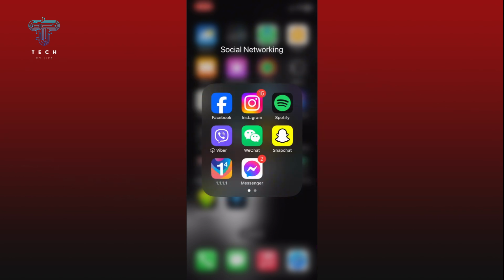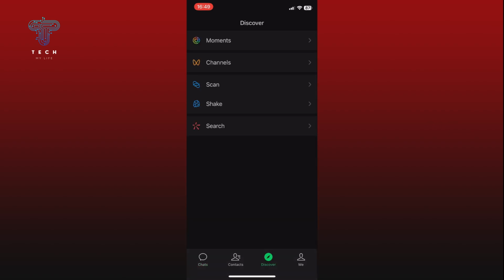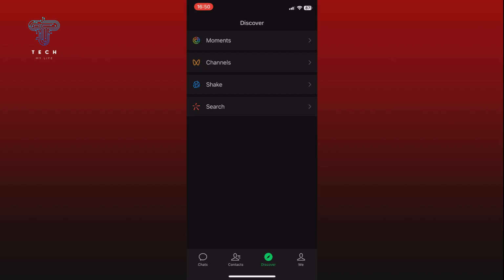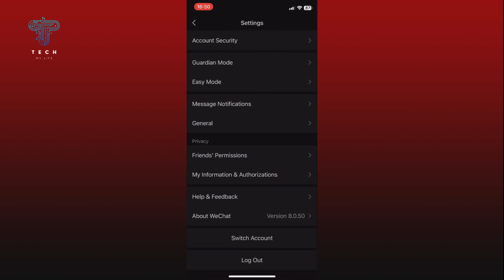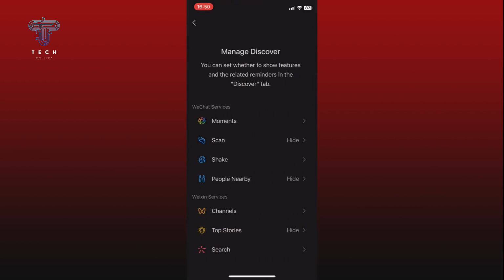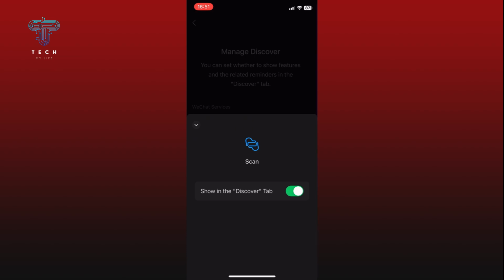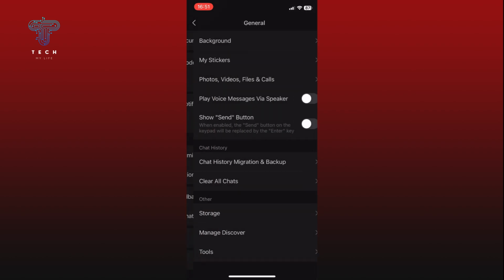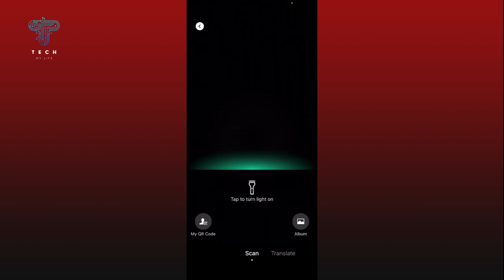How To Scan Objects Using WeChat Scanner? 2024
In today’s video, I’m going to show you how to scan objects using the WeChat scanner. So let’s jump right in.

First, open the WeChat app on your device. Tap on the "Discover" option at the bottom of your screen. In the Discover tab, look for the "Scan" option. Tap on it to open the scanner. Now you can scan the objects of your choice.
If you can’t find the Scan option in the Discover tab, it may be hidden. To unhide it, go to the "Me" tab. Tap on "Settings," then tap on "General," and access the general settings. Scroll down and tap on "Manage Discover." Here, you should find the Scan option. Tap on it, then toggle the switch next to "Show Discover Tab" to turn it on.
Once you’ve enabled the Scan option, go back to the Discover tab. You should now see the Scan option there. Simply tap on it to open the scanner and begin scanning your objects.

And that’s it! This is how you can scan objects using the WeChat scanner.